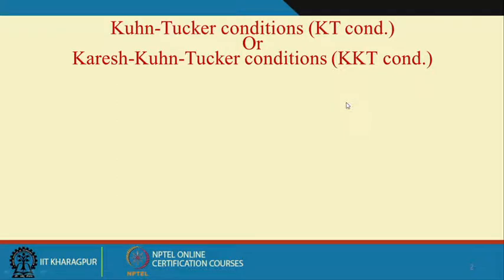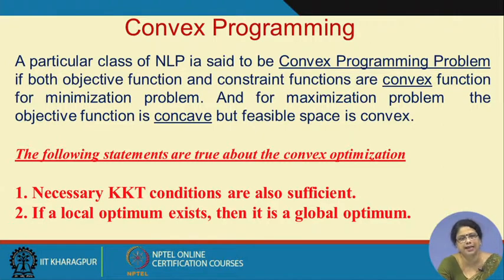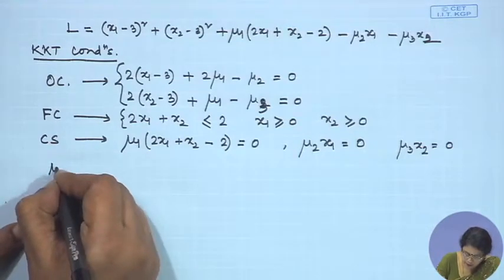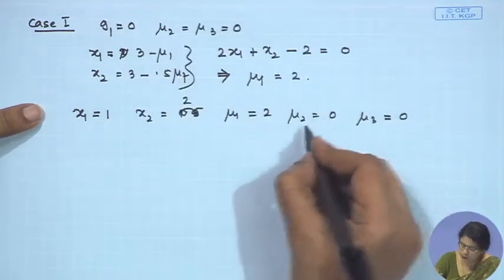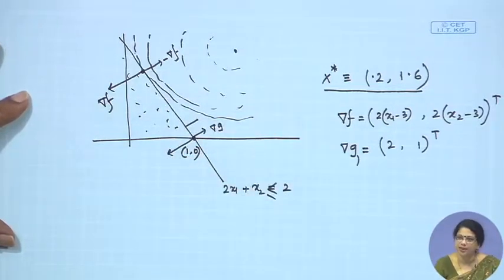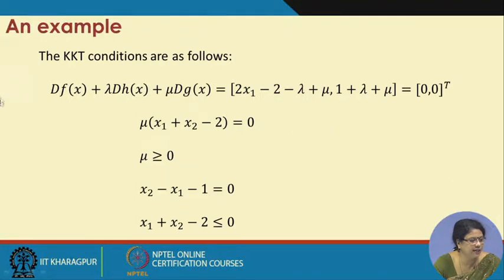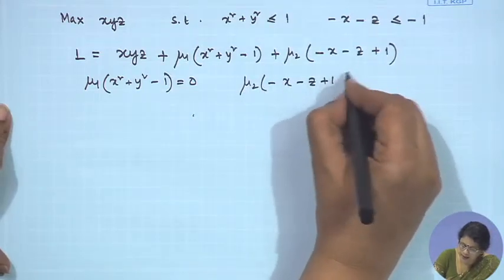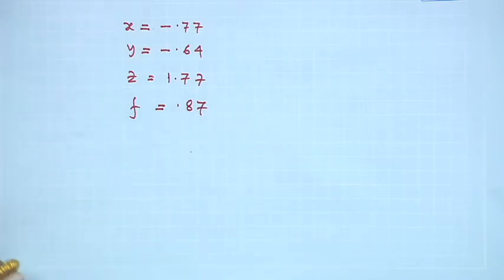Lecture 50 : KKT